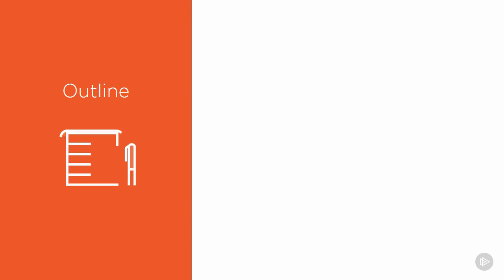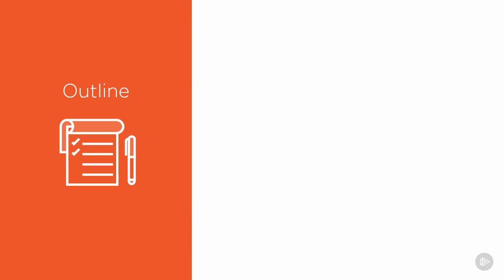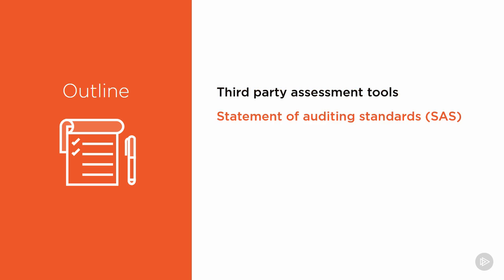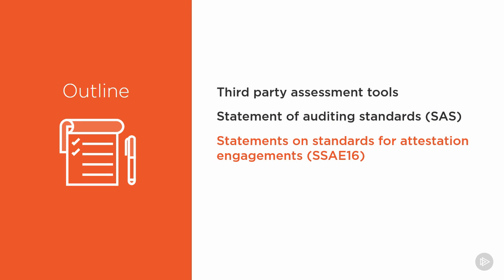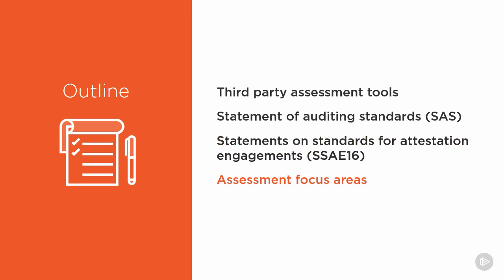Third party Assessment Introduction